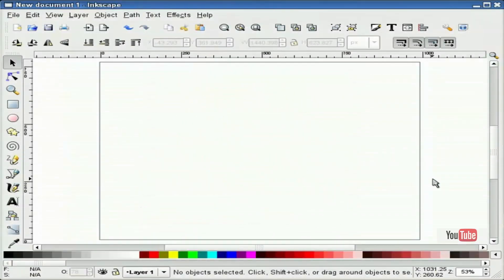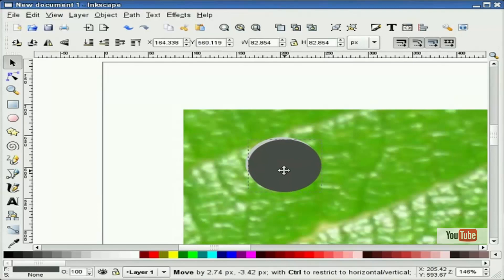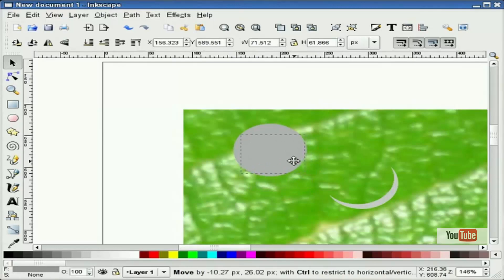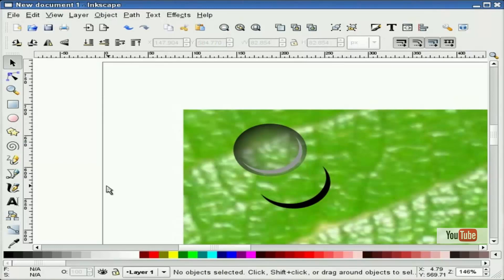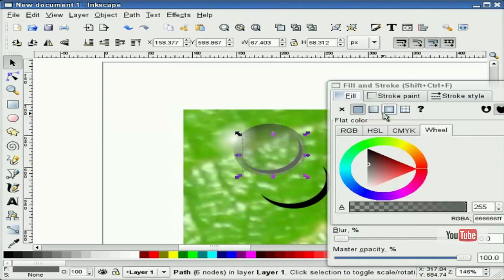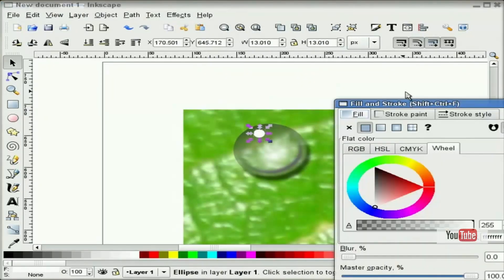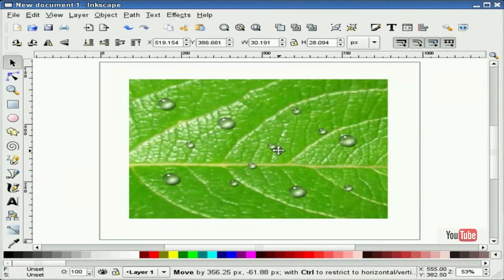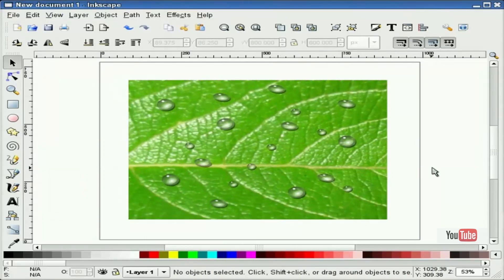Inkscape Gotas de Lluvia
Software Open Source Gratuito Inkscape
Dibujando gotas de lluvia en una hoja de un árbol